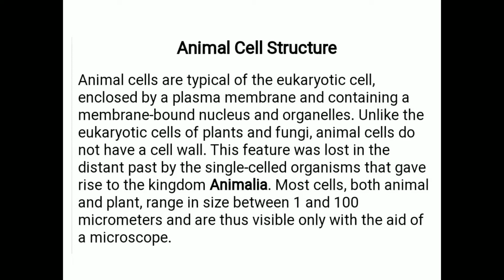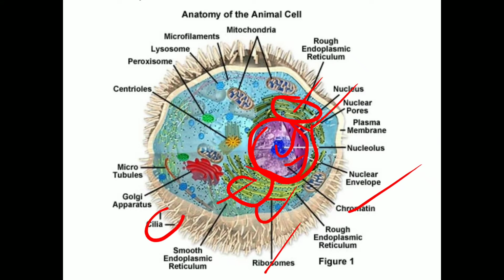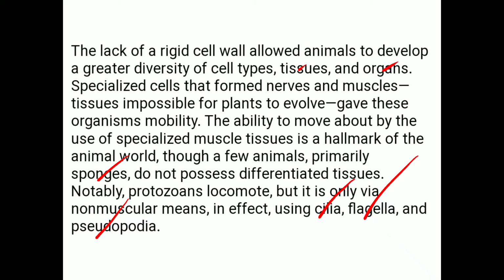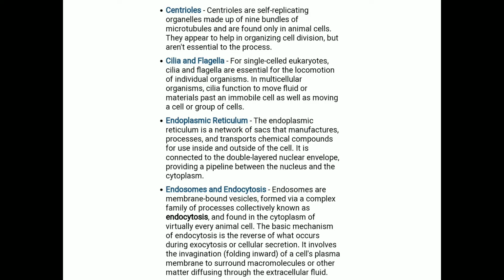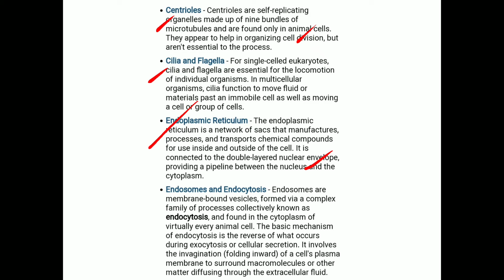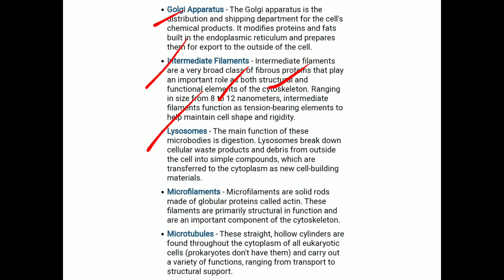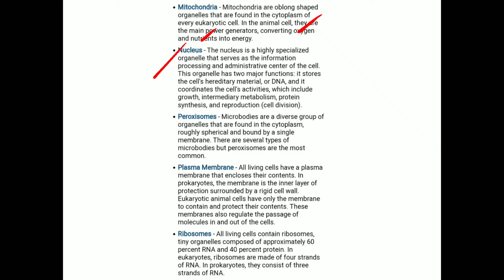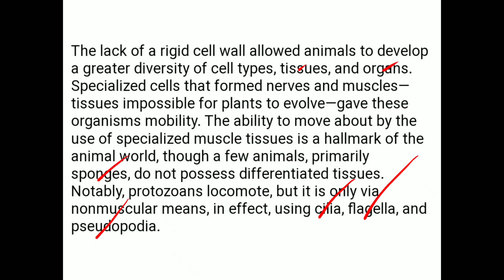BZC-ll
Ultra Structure of Animal Cell